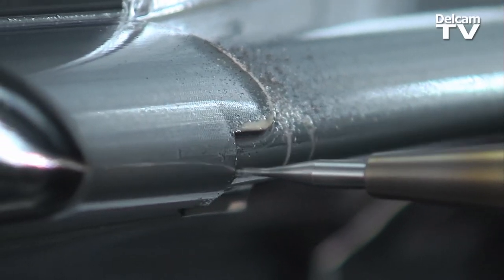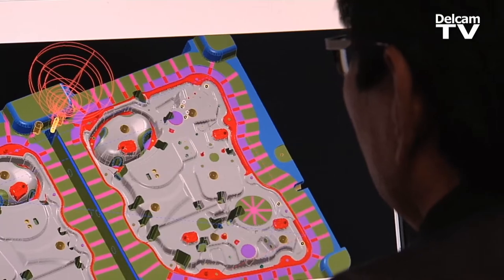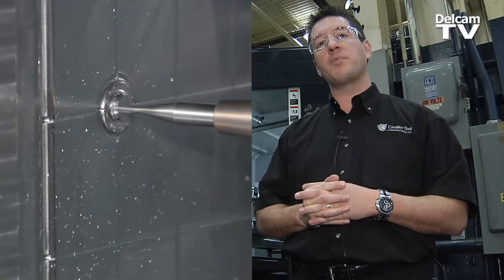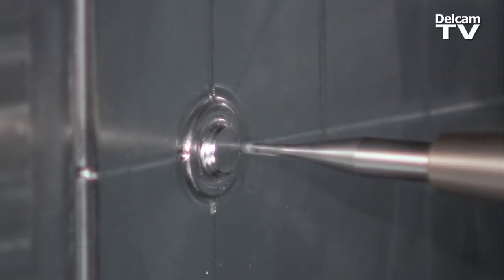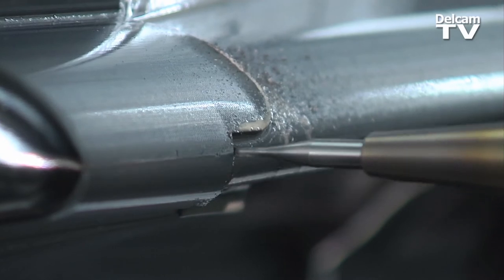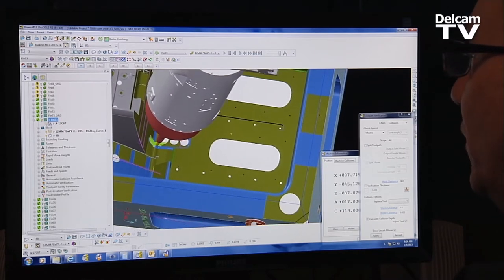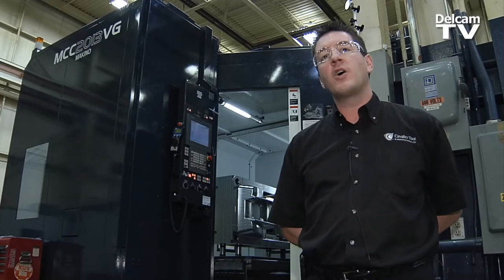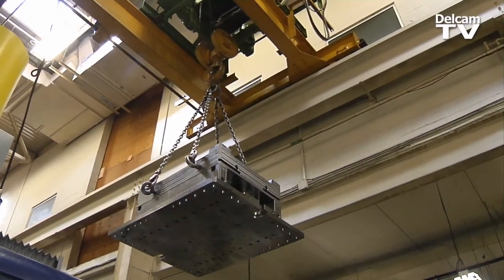Increasing Machine Productivity with Delcam PowerMILL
Cavalier Tool & Manufacturing explains how they are being very competitive in the Mold, Tool and Die industry by using Delcam PowerMILL to increase their machine productivity.